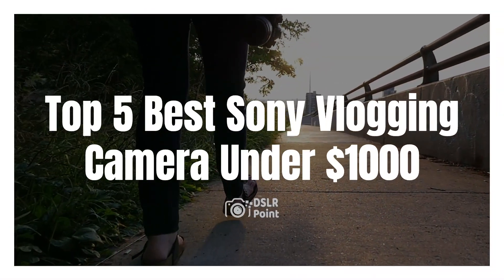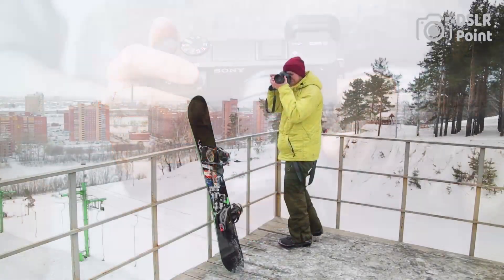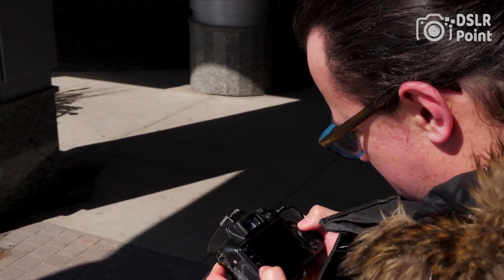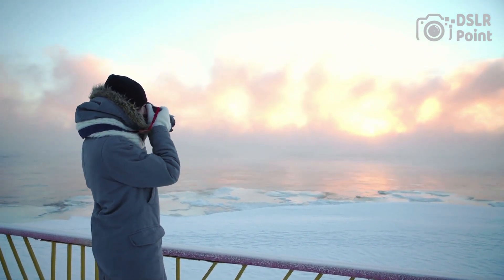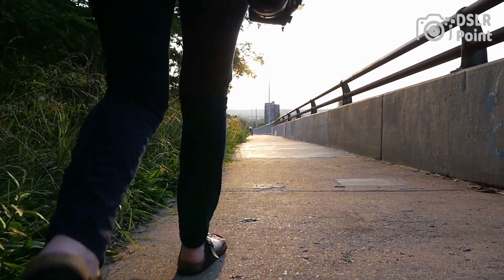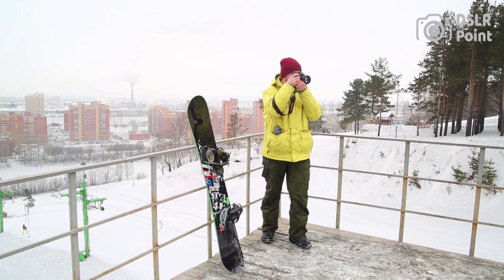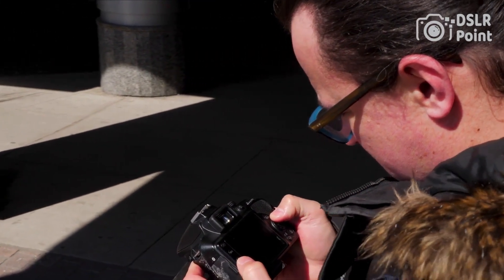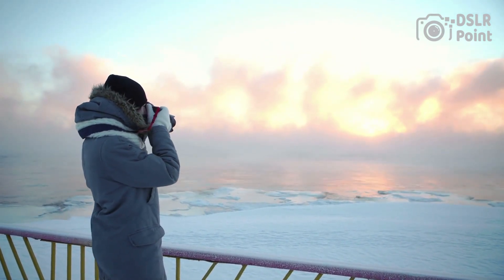Top 5 Best Sony Vlogging Camera Under $1000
Are you looking for the best Sony vlogging camera under $1000? Look no further! In this video, we'll show you our top 5 picks to help you find the perfect camera. We've tested out these models side-by-side to provide you with an informed opinion of each one's features and performance. From an advanced 4K camcorder to a lightweight mirrorless model, we've got you covered!!!